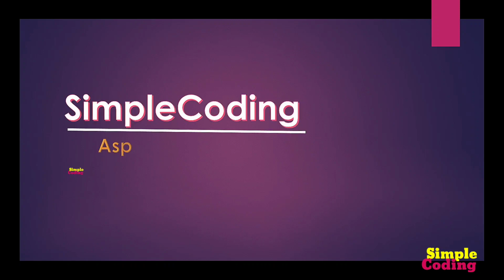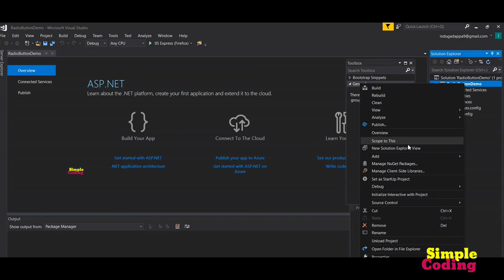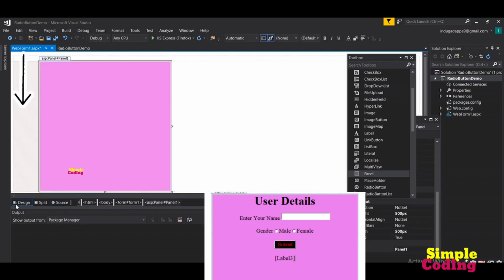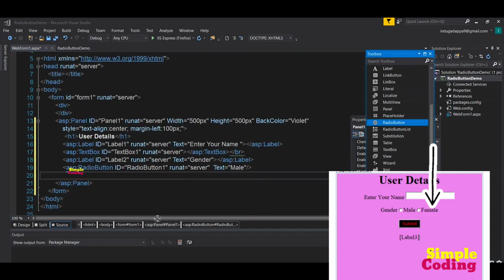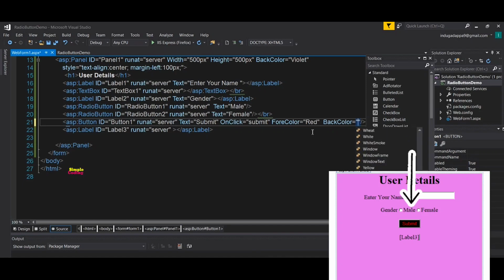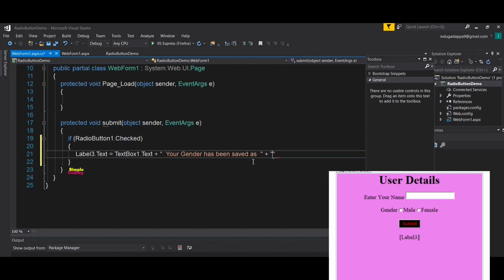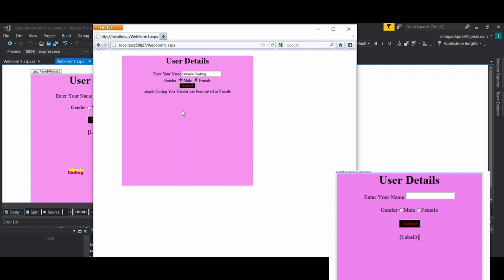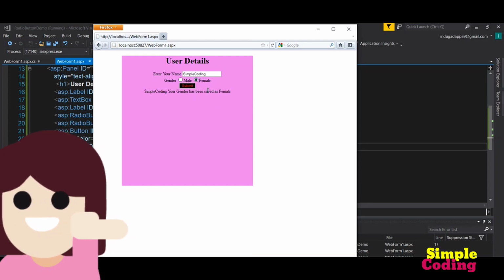Asp.Net RadioButton ControlAsp.Net Tutorials| Asp.Net RadioButton Control With Example |SimpleCoding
In this video You Will get easy Explanation about RadioButton Control In Asp.Net With Example.

Background Music i Have used by